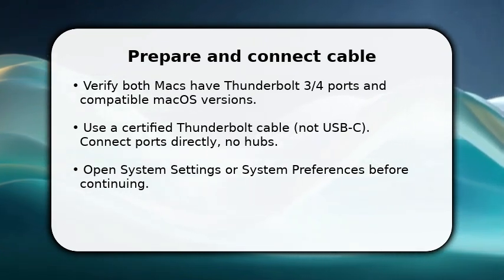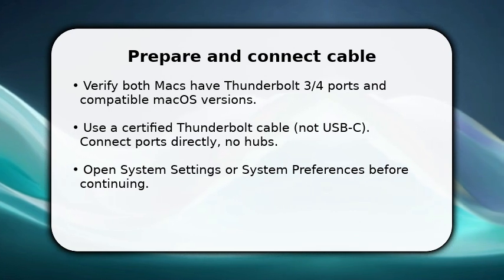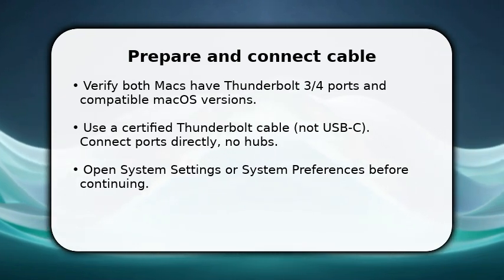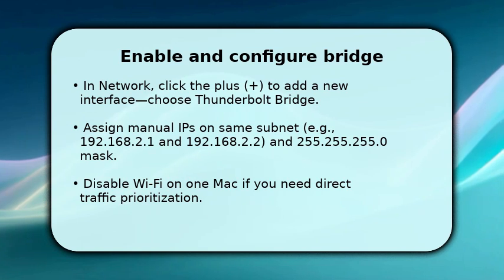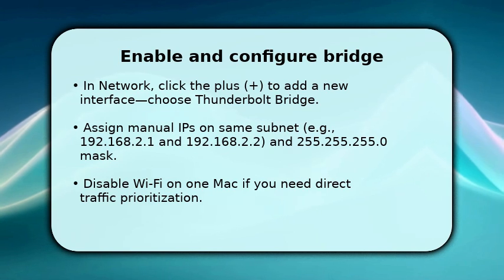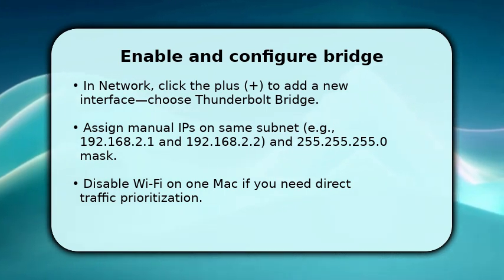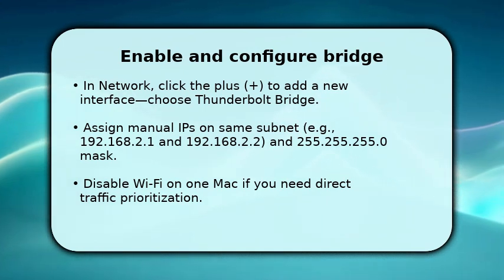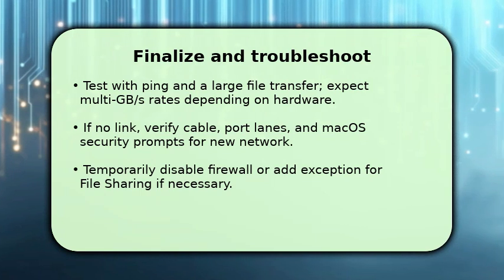How to Use Thunderbolt Bridge on Mac (easy Method)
Discover the simple steps to connect your Mac using Thunderbolt Bridge for enhanced device compatibility and performance. This video guides you through setting up a reliable connection, ideal for expanding storage or transferring data between devices.